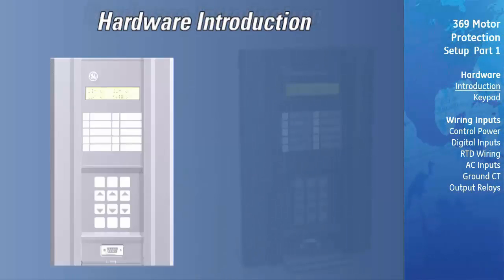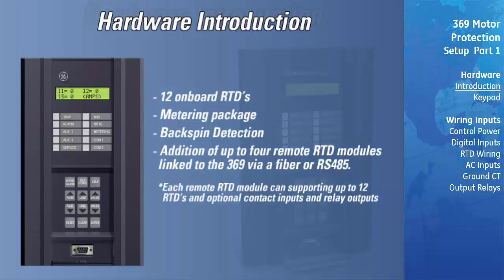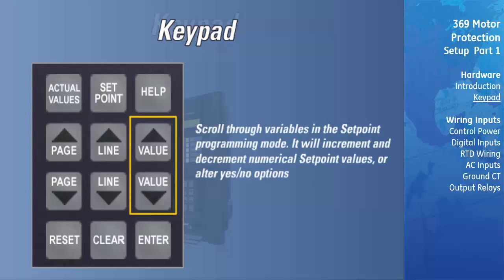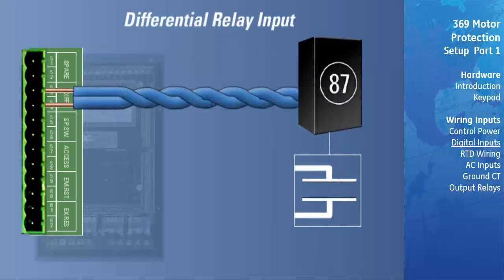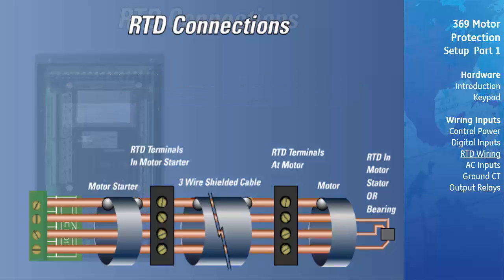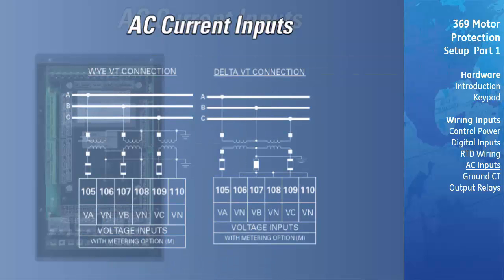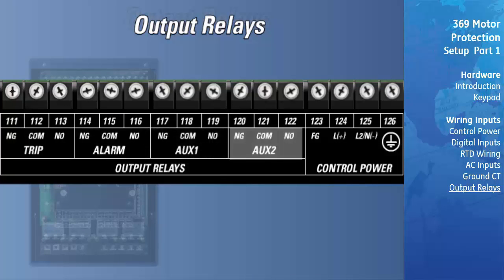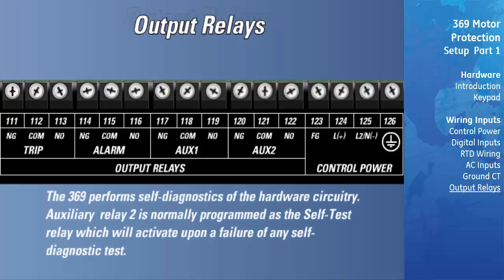SR-103 l 369 Motor Protection Hardware v2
This SR-103 l 369 Motor Protection Hardware module offers an introduction, keypad walk through, details on wiring inputs, control power, digital inputs, RTD wiring, AC inputs, ground CT and output relays.